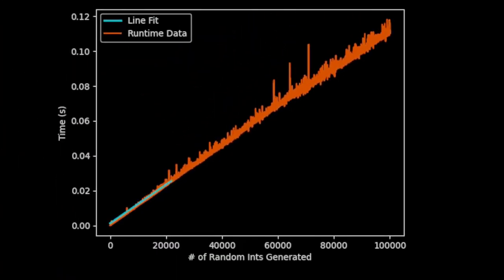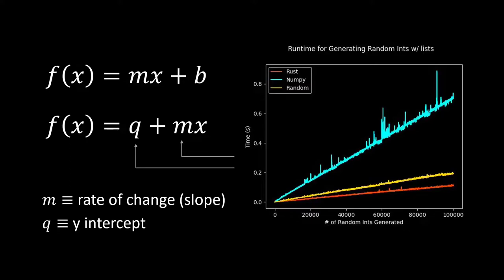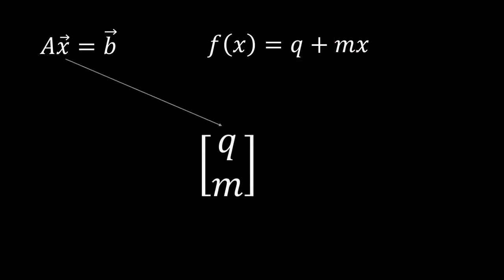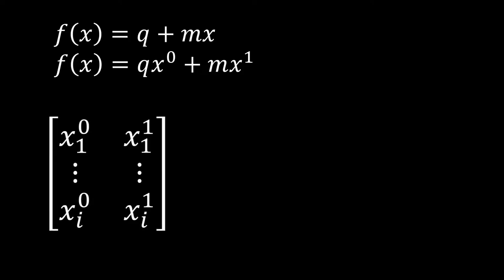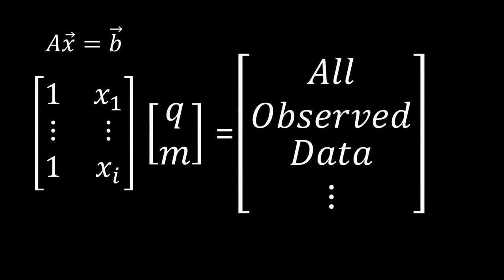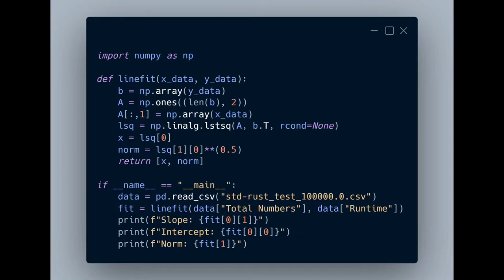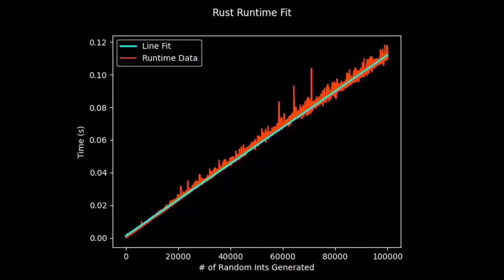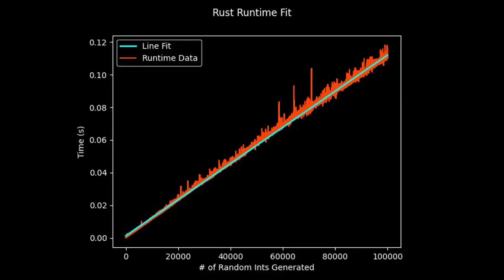Line Fitting With Least Squares- Linear Algebra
In this 11th video on computational linear algebra we discuss the linear algebra behind line fitting with least squares.

Table of Contents:
0:00 - Intro
0:24 - Overview of Line Fitting
2:28 - The Linear Algebra Theory
6:28 - The Python Code
8:12 - Interpreting the Line Fitting Results
9:56 - Conclusion